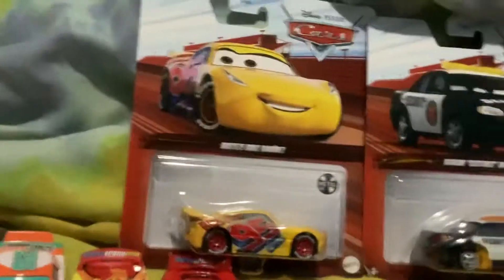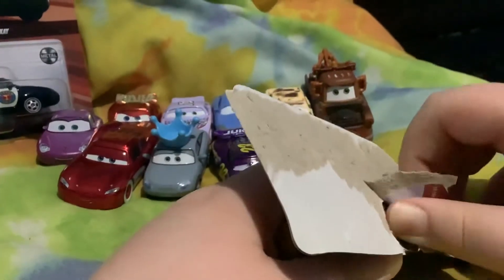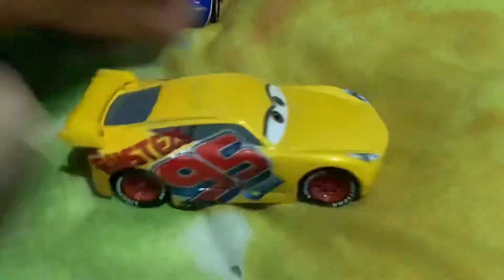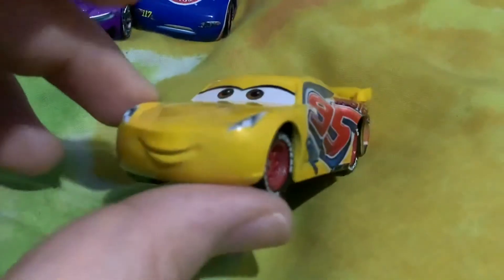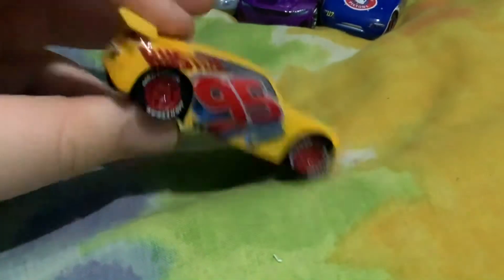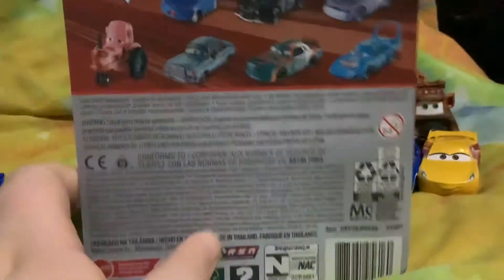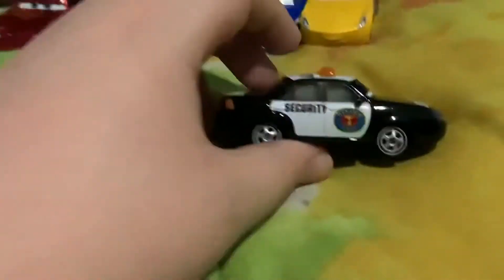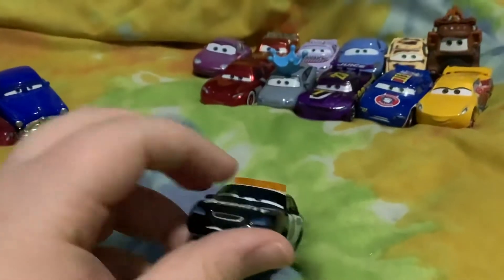Rusteze Cruz Ramirez and Marlon Clutches Mc Kay Cars 1 and 3 2022 unboxing review